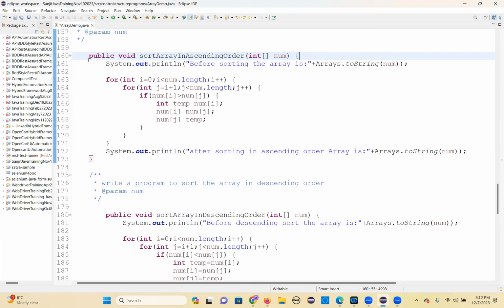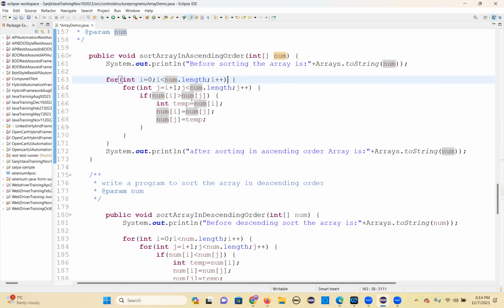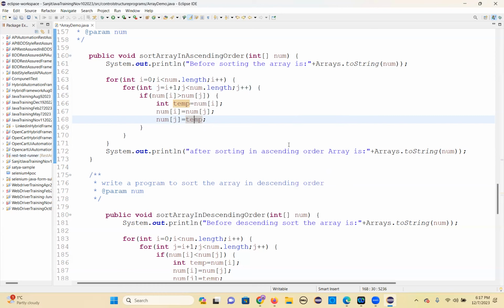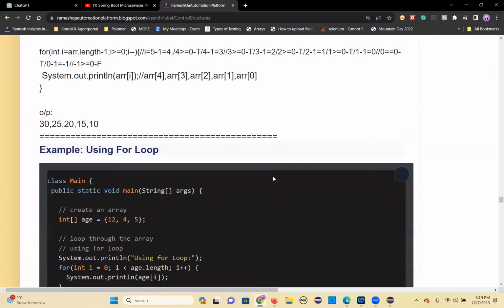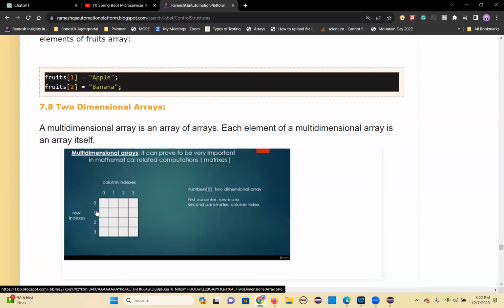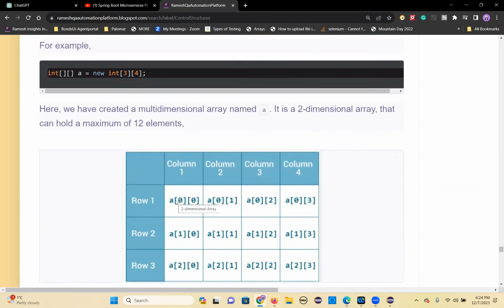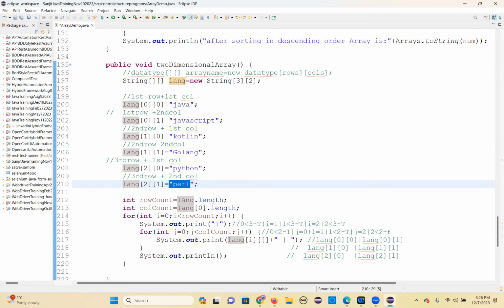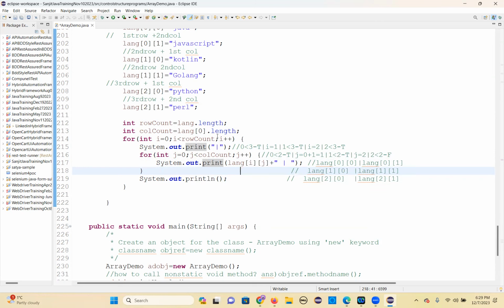CoreJava Array Programs Part2 Dec 07 2023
CoreJava Array Programs Part2